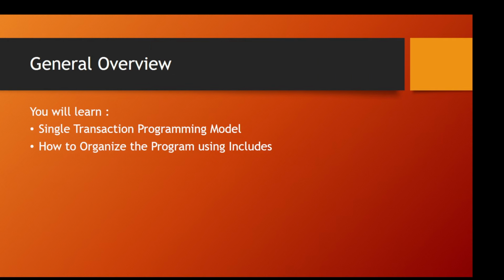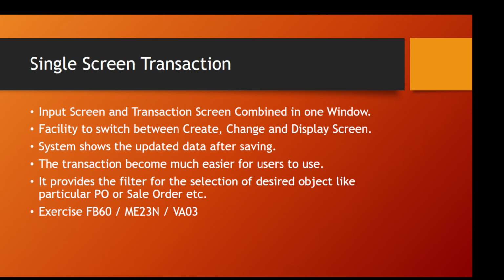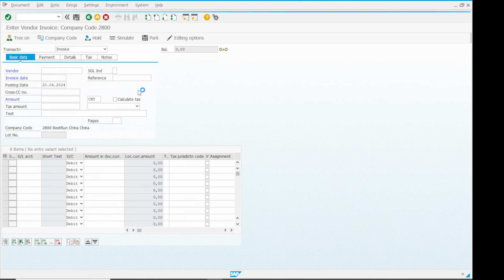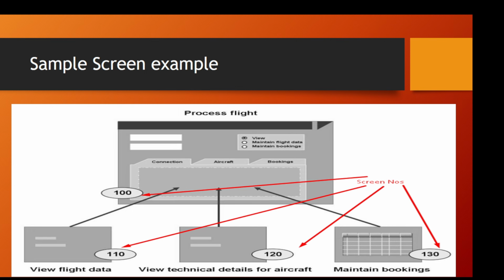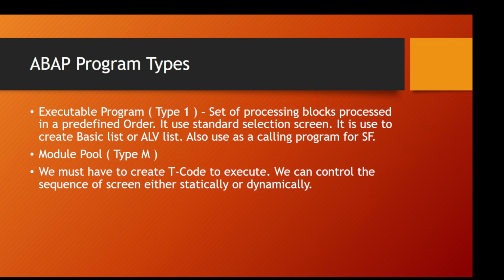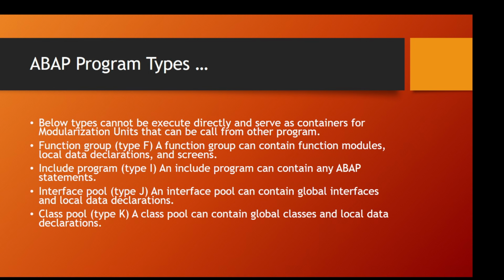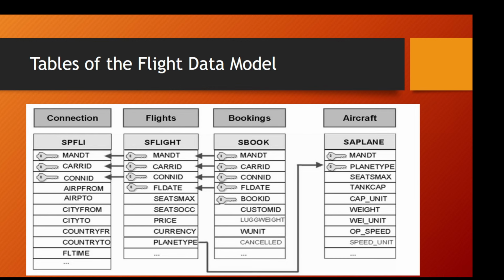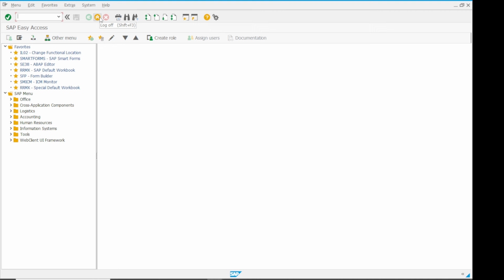Module Pool Programming - SAP ABAP - General Overview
In this video I will explain the options and features of SAP ABAP Module Pool Programming and screen programming. Module pool programming it is also called Screen programming. All the SAP Standard screens of SAP developed in this type of programming. I will briefly explain General Overview with the SAP Standard example.

SAP ABAP - Steps to Create a Screen
6 - Module Pool Programming - Screen Painter Part1
Layout Change in SAP | How to create Custom Layout in SAP | SAP ALV Grid - Layouts |
ABAP: Creating Screens
how to create screen
how to create entry screen in sap abap
how to create screen step-by-step
how to create smart screen in sap abap step-by-step
how to call screen from tcode in sap abap
how to create selection screen in sap abap,
how to create range in selection screen in abap,
how to create drop down list in selection screen,
how to create title text in selection screen in abap,
how to customize in sap,
how to create a custom table in sap abap,
how to create transparent table in sap abap,
how to create data element in sap abap,
how to create drop down list in selection screen in sap abap
screen painter
screen painter
sap screen
screean painter sap
sap abap menu painter
how to design form through screen painter in sap
abap screen
menu painter
screen print
painter screen
printing
screen printing for beginner
abap menu painter
create screen step by step
screen printing
screen printing techniques
screen printing at home
how to design screen in module pool programing
module pool programming in sap abap step by step
module pool programming sap technical
programming with module pool in sap
subscreen in module pool programming
how to create module pool programming in sap abap
sap hana